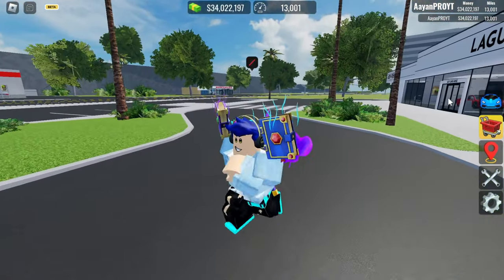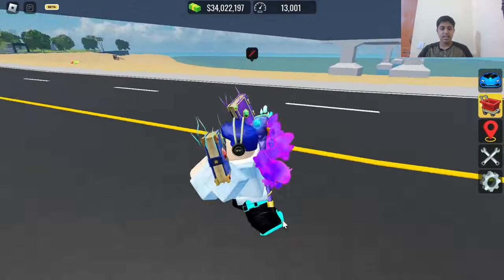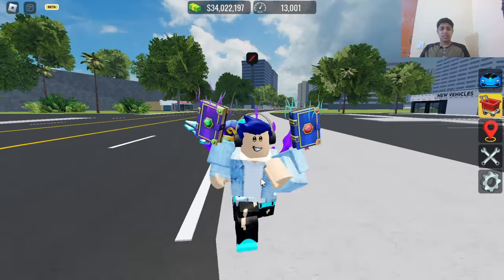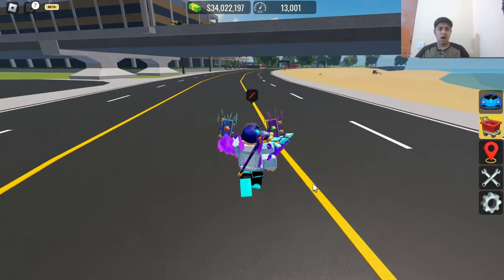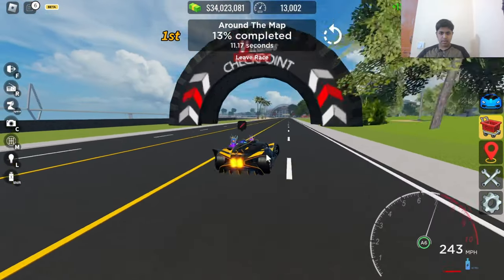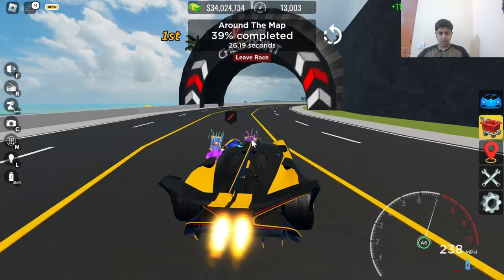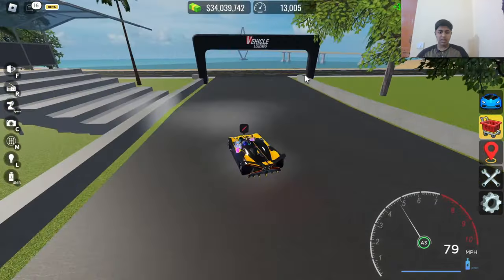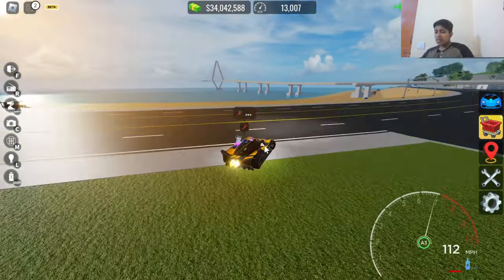DOING A FACE REVEAL in Roblox Vehicle Legends!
It's finally happening! Join me for a special moment as I unveil my face for the first time in Roblox Vehicle Legends! Get ready to see the person behind the avatar as we celebrate this milestone together. From epic races to thrilling adventures, we've shared so much in this virtual world, and now it's time to add a personal touch.